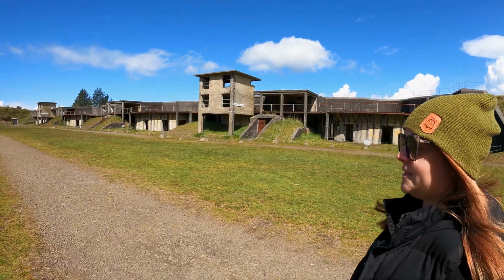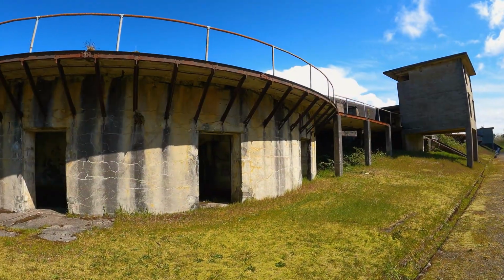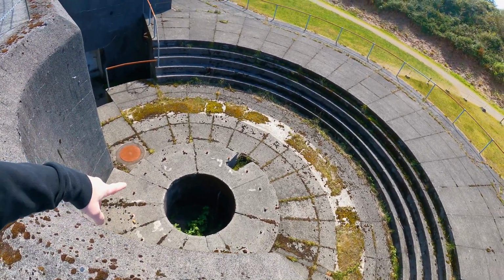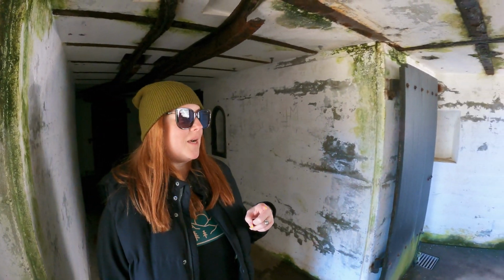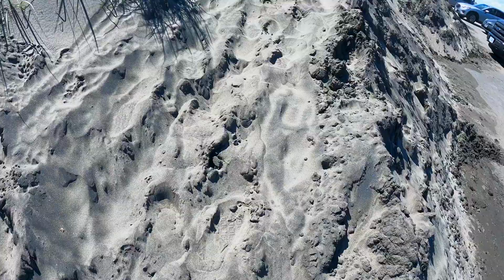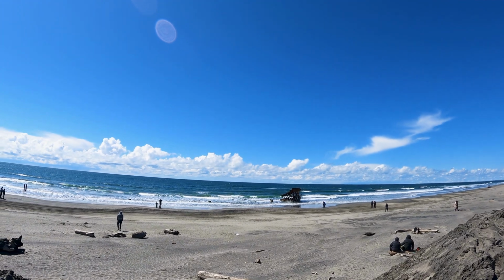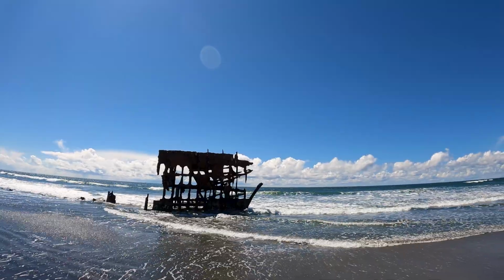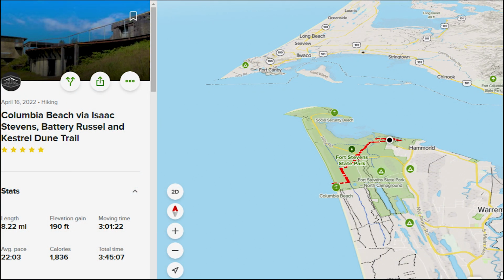Exploring Fort Stevens on the Oregon Coast | History | Hiking | Shipwreck | 2022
Join us as we venture to the very Northwestern part of Oregon Coast to Fort Stevens!! We learn some history, hike thru some beautiful forests, then make it out the beach to see a shipwreck. Enjoy!!

Fort Stevens was an American military installation that guarded the mouth of the Columbia River. Built near the end of the Civil War, the fort was an active military reservation from 1863–1947.

Peter Iredale Shipwreck:
In 1906, the crew of the sailing ship Peter Iredale took refuge at Fort Stevens, after she ran aground on Clatsop Spit. The wreck is visible today.